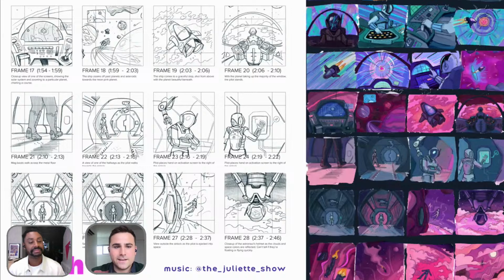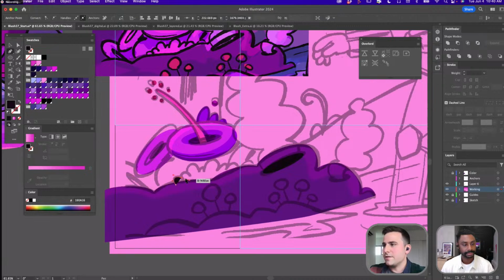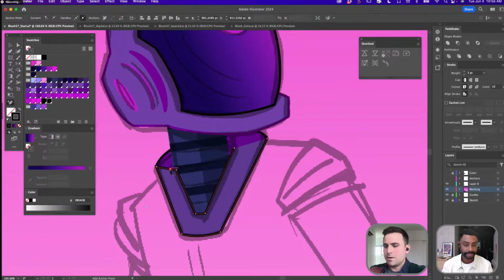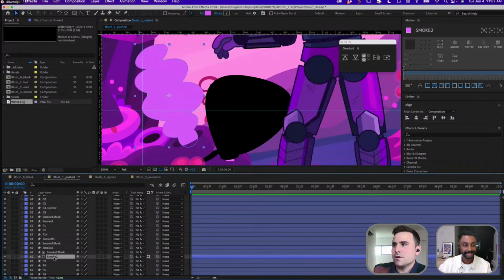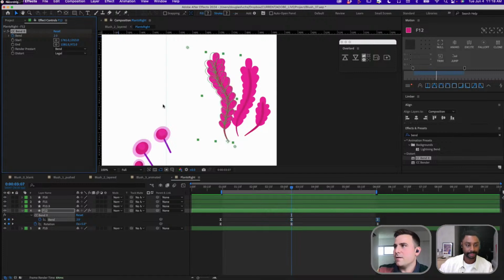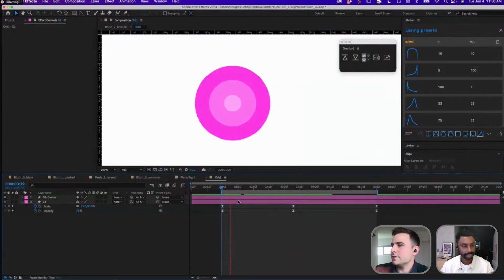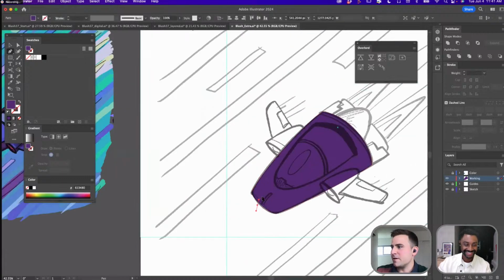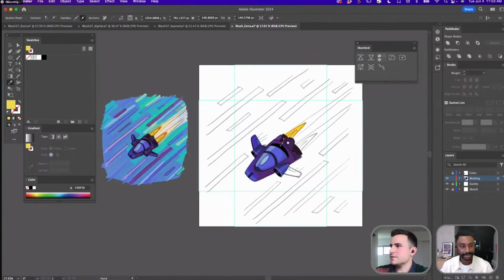Illustrating for Sci-Fi Animations: Doug Fuchs’ Workflow in Illustrator & After Effects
Join Doug Fuchs on Adobe Live as he showcases his process for creating sci-fi animations, starting from a sketch to vector illustration in Adobe Illustrator and final animation in After Effects. Follow along as he reveals his tips and techniques to bring your creative ideas to life.

Doug Fuchs is an independent designer and owner of The Point Studio based in Seattle, WA

Kieron Lewis is a freelance graphic designer based in London, UK

00:00 Start
1:20 Intros
4:30 Adding gradients
5:00 Painting a sketch
16:15 What is Value?
20:50 Layering vector colors
27:00 How to maintain consistent style
30:35 Masking for animations
33:55 Exporting to After Effects
38:15 Grouping elements
42:25 Pre-composition
1:07:10 Rigging the character
1:11:50 Illustrating a spaceship